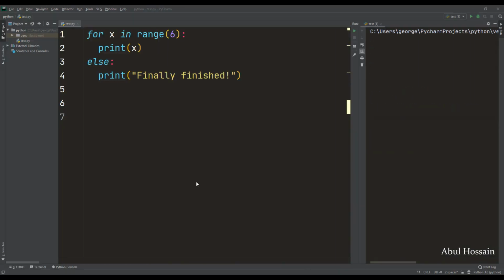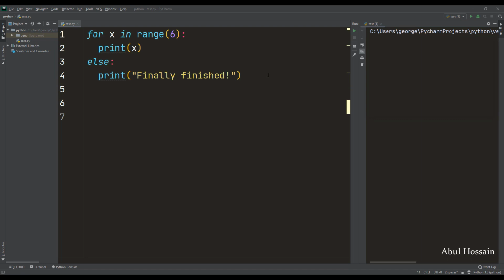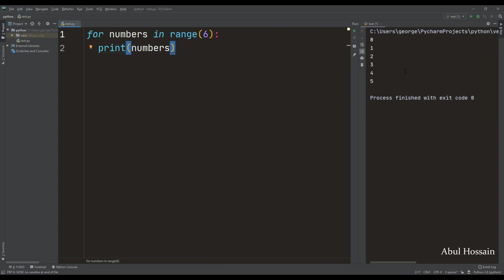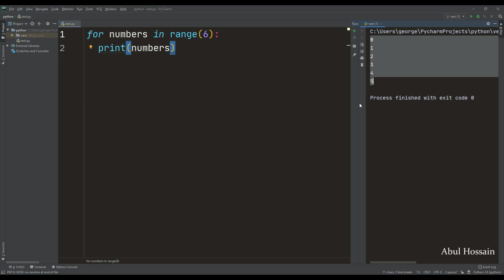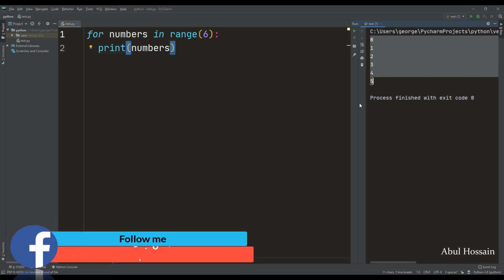Python: How to use for loop with range function in Python? | Python for beginners | Python Tutorial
Python's for loop combined with the versatile range() function is a powerful tool that simplifies repetitive tasks and streamlines code execution. The for loop iterates through a sequence of items, and when coupled with the range() function, it becomes even more flexible and efficient. Let's dive into how this dynamic duo works and explore its practical applications.

## Understanding the for Loop and Range() Function

In Python, the for loop is designed to iterate over a sequence of items, such as a list, tuple, or string. The loop takes each item in the sequence and performs a set of operations defined within the loop's block of code.

The range() function, on the other hand, generates a sequence of numbers. It takes up to three arguments: start, stop, and step. By default, the start is 0, and the step is 1. The range() function generates numbers up to, but not including, the stop value. This makes it an ideal companion for for loops, where you can control the number of iterations precisely.

## Utilizing for Loops with Range()

Here's a simple example of using a for loop with the range() function to print numbers from 1 to 5:

```python
for num in range(1, 6):
    print(num)

In this example, the loop iterates through the range of numbers generated by range(1, 6), and for each iteration, it prints the value of `num`. The output will be:

1
2
3
4
5

## Practical Applications

The combination of for loops and the range() function proves invaluable in various scenarios:

### 1. Iterating Through Lists or Sequences

You can easily loop through a list of elements and perform operations on each element:

```python
fruits = ["apple", "banana", "orange"]
for fruit in fruits:
    print("I love", fruit)

### 2. Generating Sequences

You can generate sequences of numbers for specific calculations:

```python
sum = 0
for num in range(1, 11):
    sum += num
print("Sum of numbers 1 to 10:", sum)

### 3. Controlling Iterations

The range() function allows you to control the number of iterations:

```python
for i in range(5, 0, -1):
    print(i)

This code prints numbers from 5 down to 1.

## Conclusion

Python's for loop, when combined with the range() function, empowers programmers to efficiently handle repetitive tasks, iterate through sequences, and generate numerical ranges. This dynamic pairing simplifies code, enhances readability, and adds a layer of precision to programming. Whether you're iterating through lists, performing calculations, or controlling the number of iterations, the for loop with the range() function is an indispensable tool in any Python developer's arsenal.